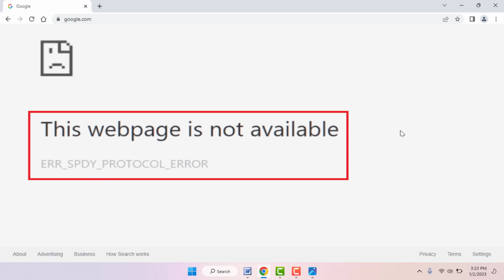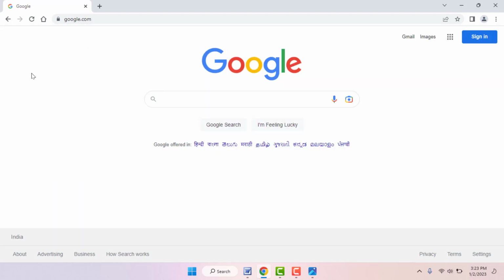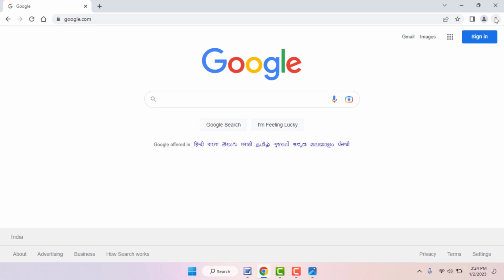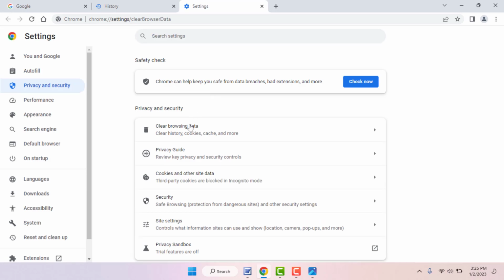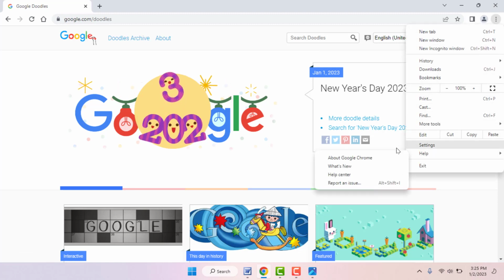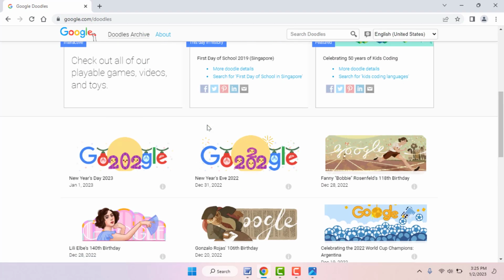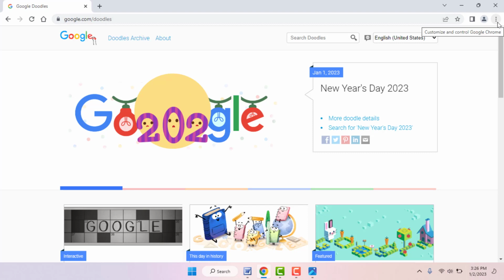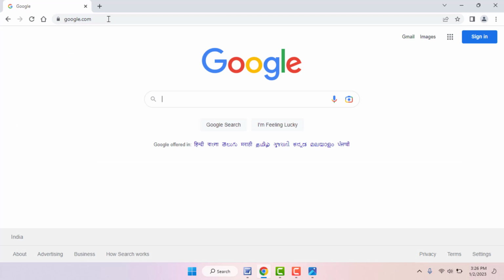How to Fix ERR_SPDY_PROTOCOL_ERROR in Google Chrome | Windows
On Windows 11 How to Fix ERR_SPDY_PROTOCOL_ERROR in Google Chrome
How to Fix Web Page is Not Found Error in Google Chrome